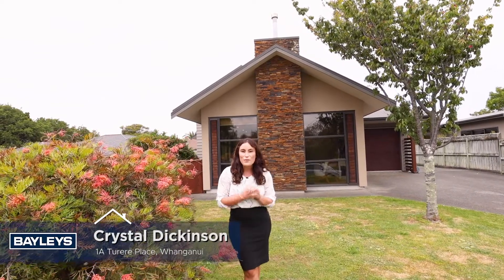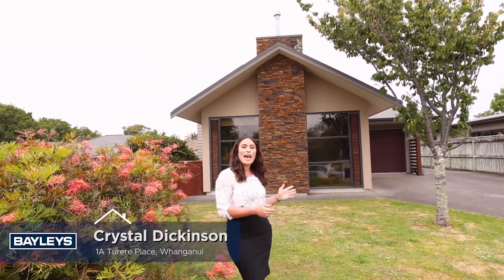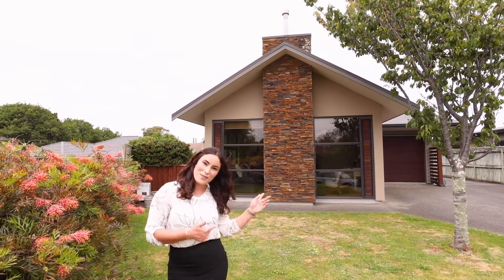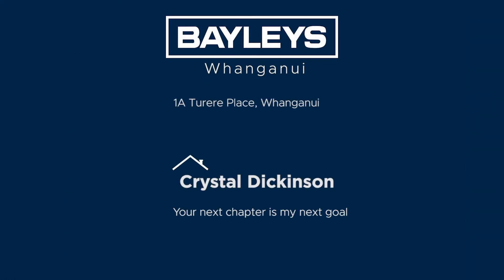1A Turere Place, Otamatea, Whanganui